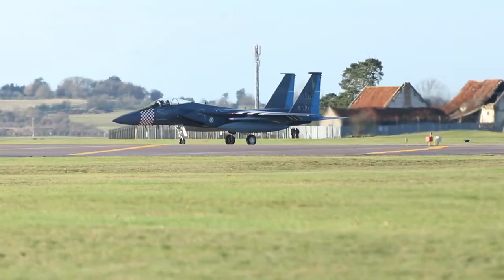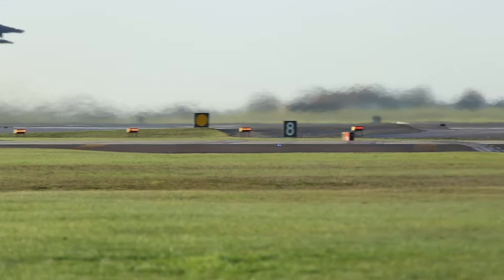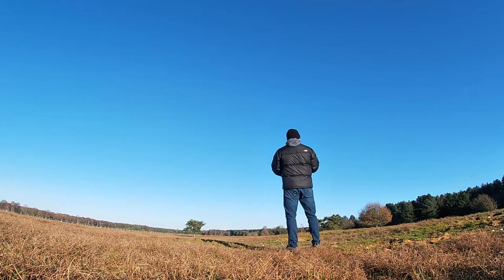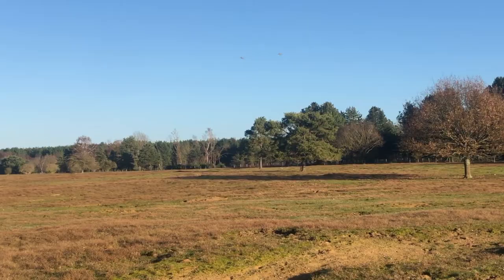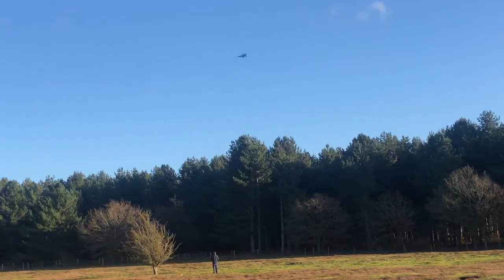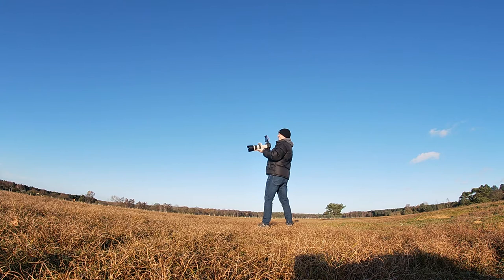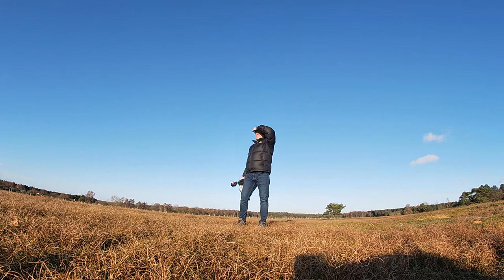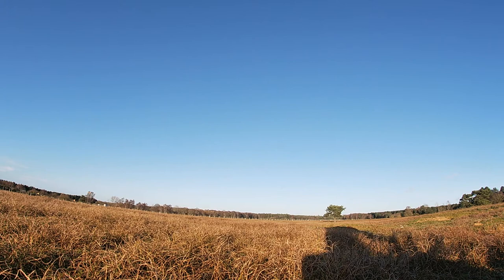Aviation Photography with an Extender?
Should you buy and use an extender or teleconverter for aviation photography and taking pictures of jets at airshows? How does it compare to a Tamron or Sigma super zoom?

Is an extender any good for shooting aviation photography? I recently got myself a Canon 2X Extender to pair with my 70-200mm f/2.8 zoom and I wanted to compare it with my Tamron 150-600mm G2 which I usually use. Join me at RAF Lakenheath to shoot some F15 jets to find out!

Stu.

📷 My photography gear 👇
Canon Cameras and Lenses
Shimoda and Lowe Pro Camera Bags
Benro Tripod
Lee 100 Filters